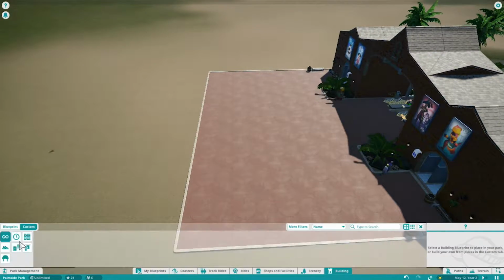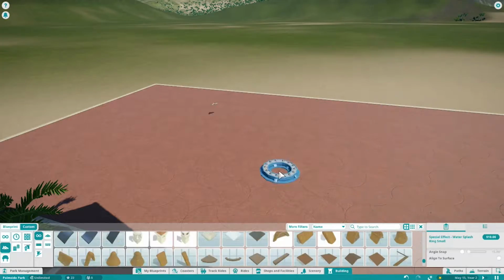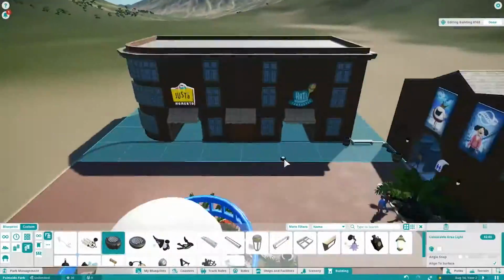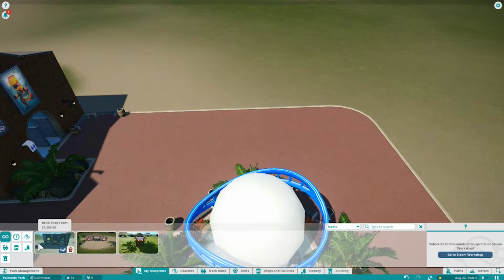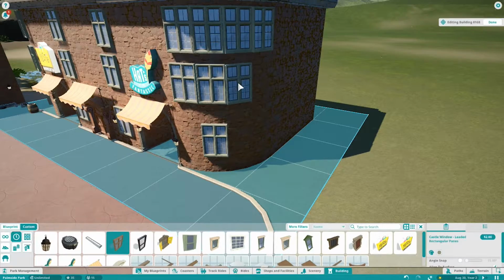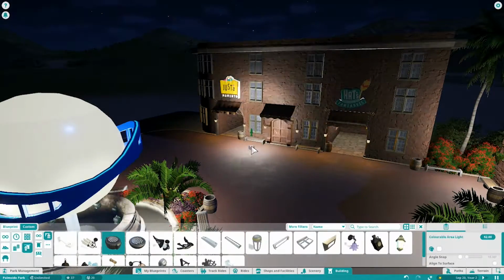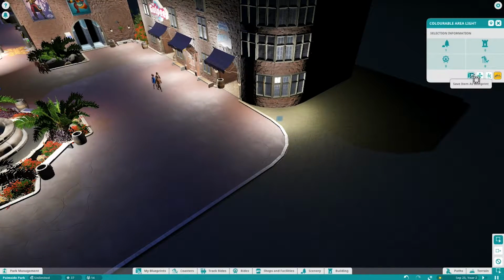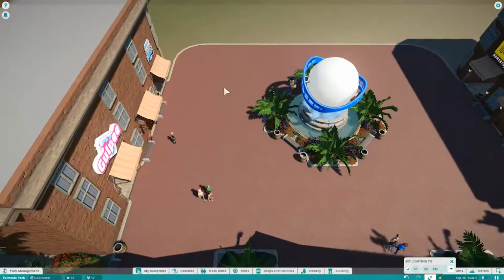BUILDING PALMSIDE PLAZA!!! - Planet Coaster Ep. 2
How's it going guys, Luke from 4Gamers and today I have another episode of planet coaster for you all!  In this episode, we build a central plaza equipped with gift shops and restaurants!  The buildings can be found in the steam workshop! Enjoy! :)

Music from Planet Coaster